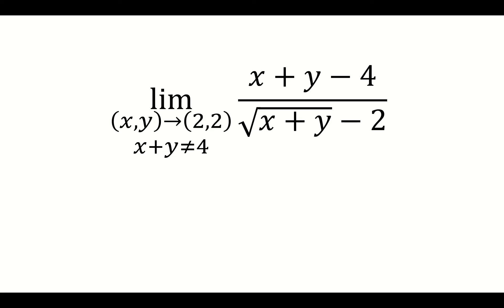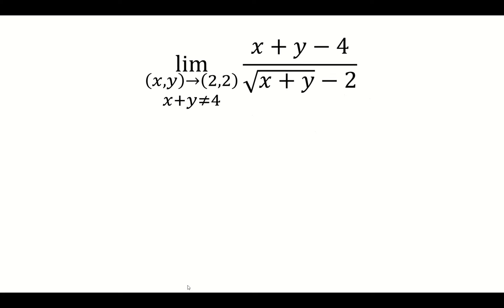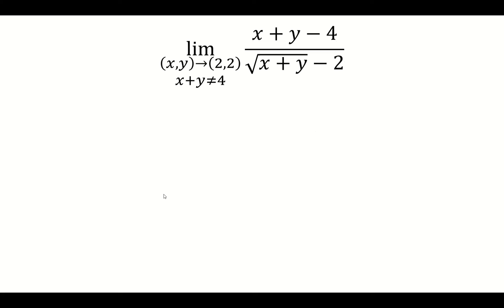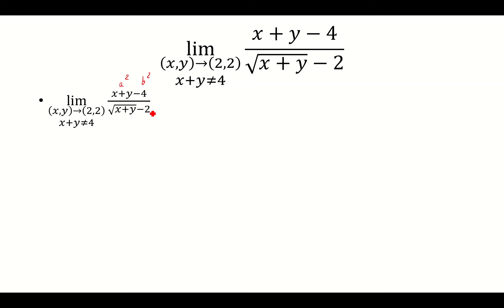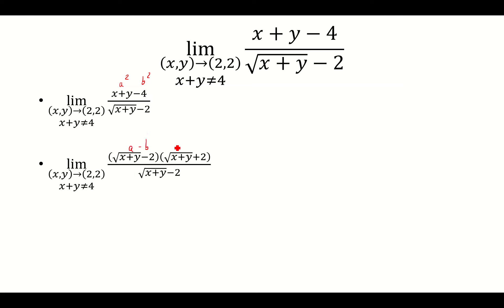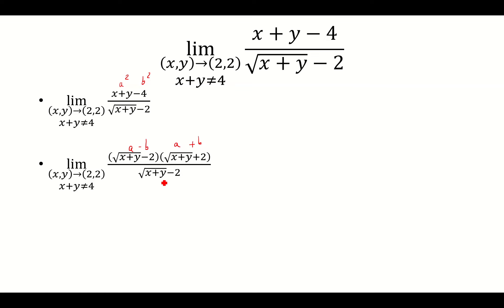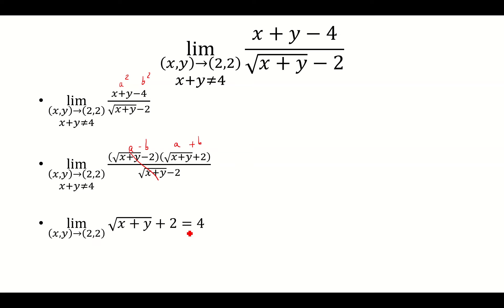lim (x,y) approaches (2,2) of (x+y-4)/(sqrt(x+y)-2)